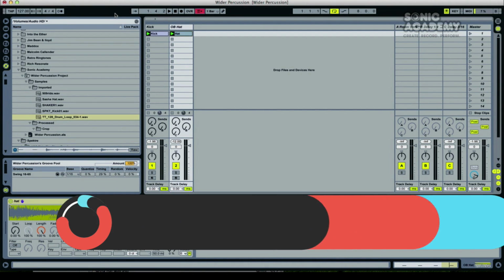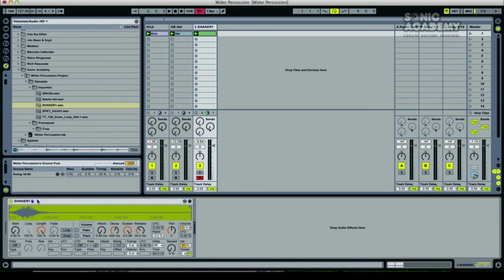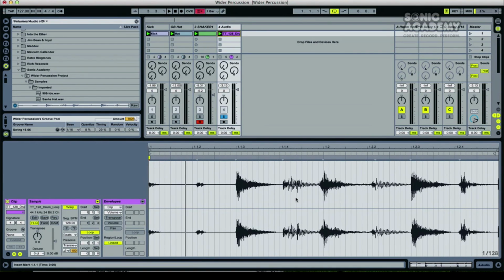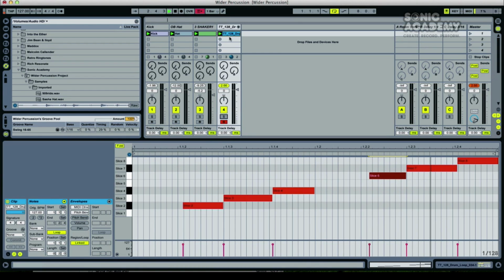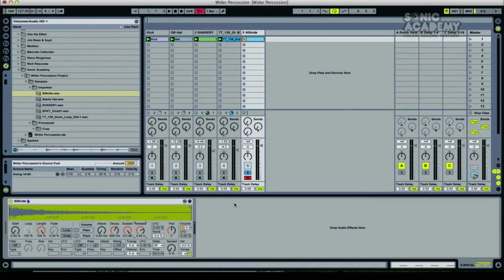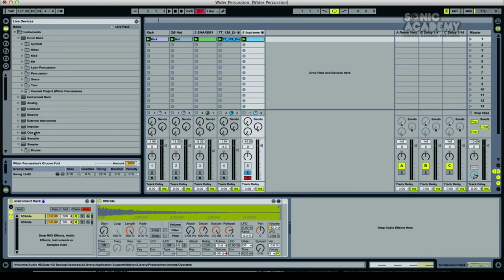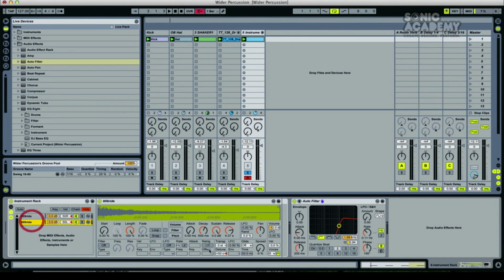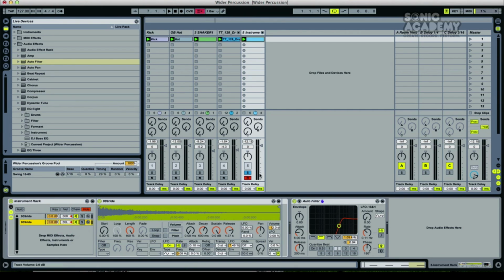Tech Tip - Wider Percussion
In this Tech Tip Paul Maddox from Spektre showcases how to get the most width out of your percussion tracks.